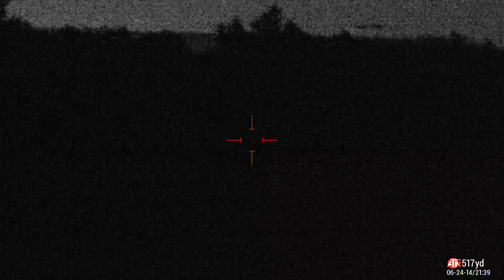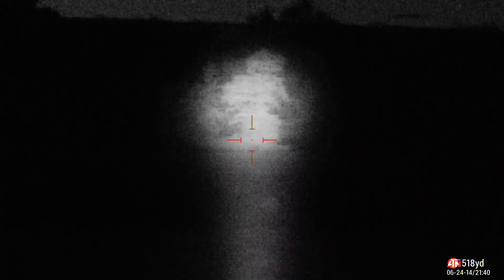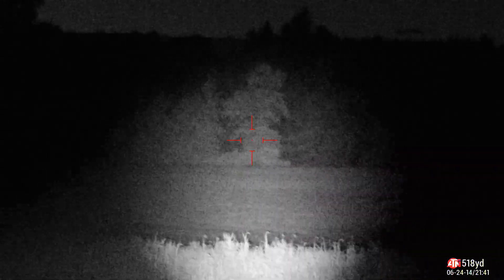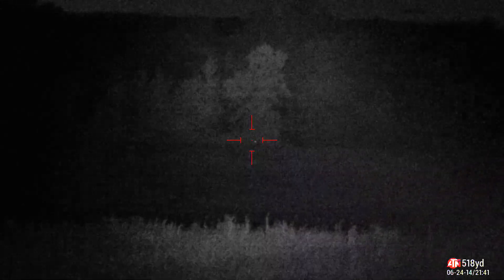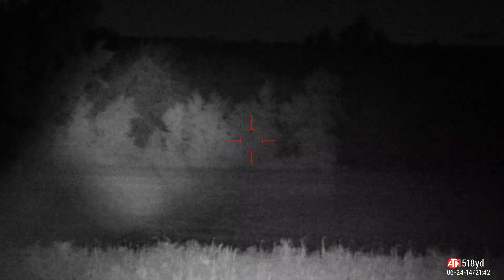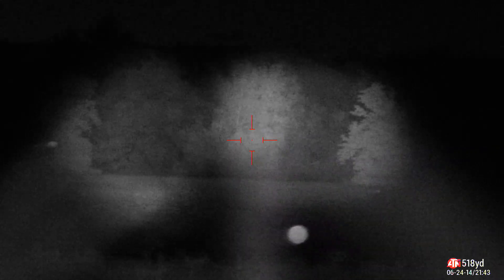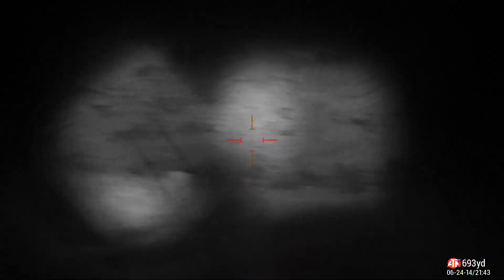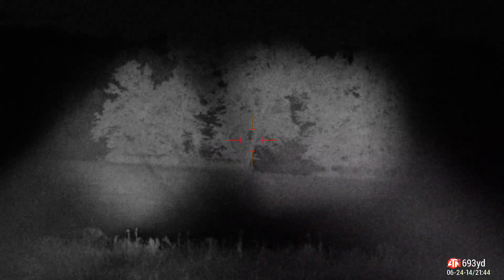ATN 4K light comparison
ATN 4k pro 3-14 with ABL1500 light comparison wicked a67ir vs sniper hawg 66lrx vs irlightbuilds Sirius xt laser